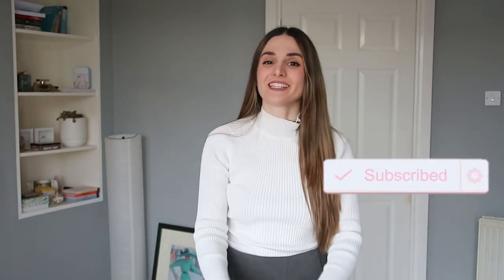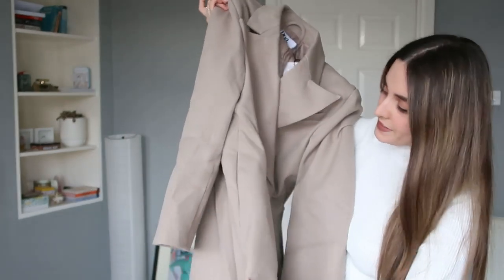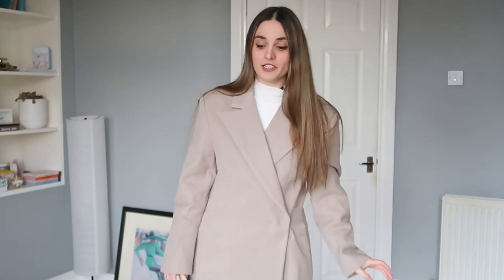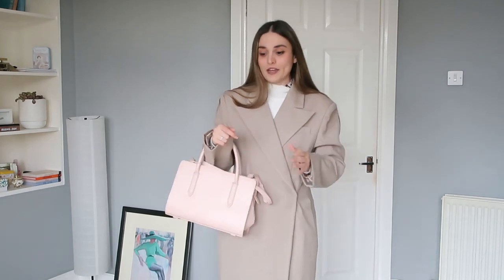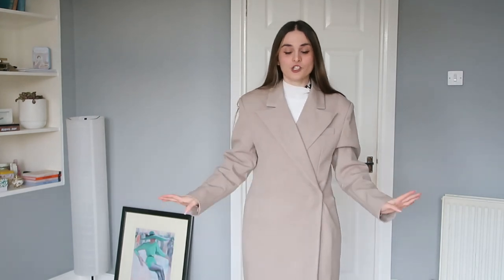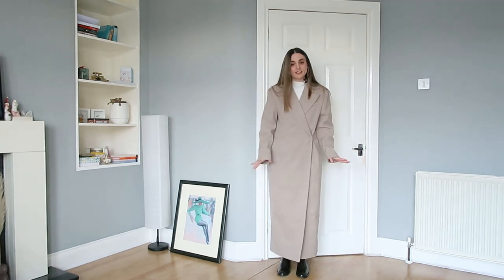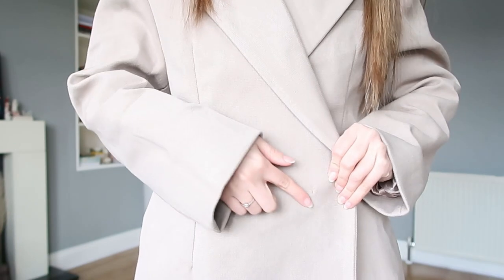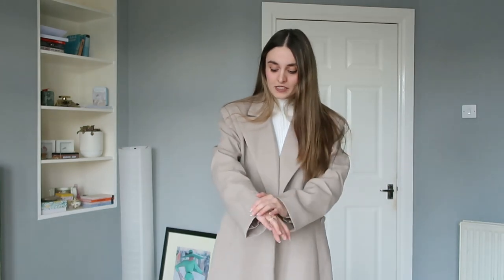Because Of Alice coat review & sizing ~ BOA. small fashion brands discovery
Hi, darlings!
also on my Djerf Avenue account ( @howtostyledjerfavenue )

Program I edit on (Filmora X)